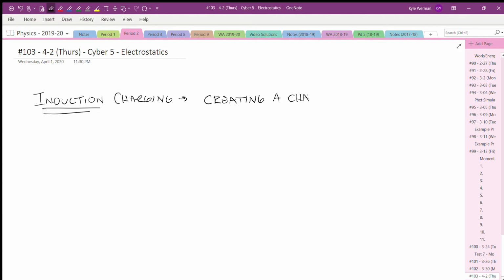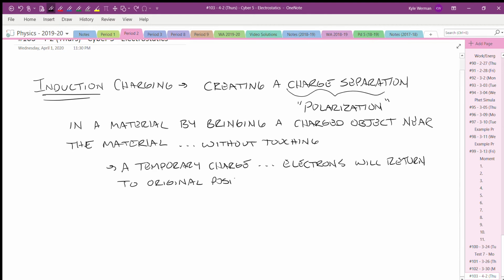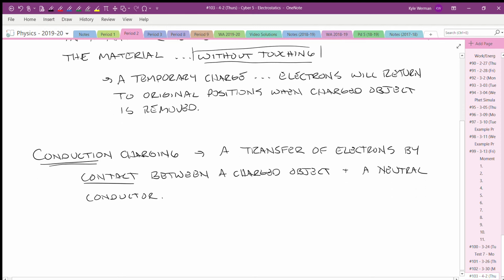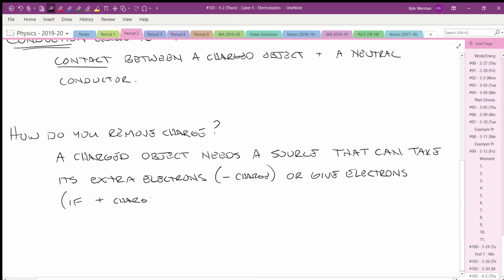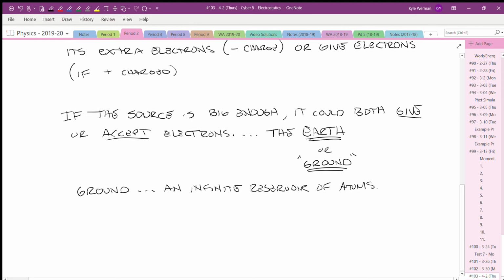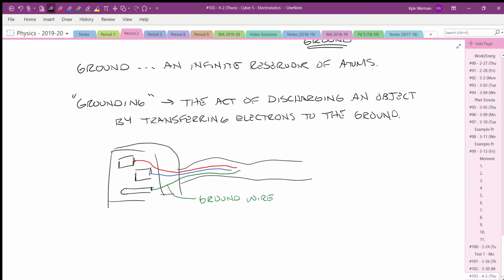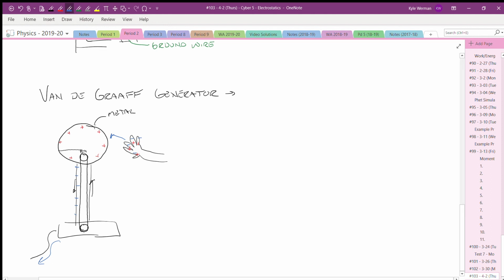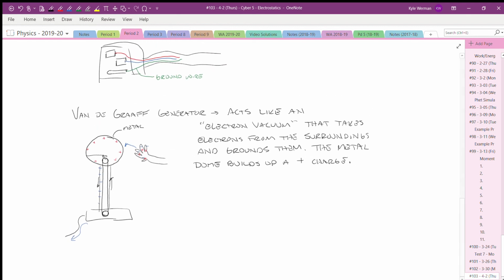Electrostatics - Induction, Polarization, Conduction, Grounding, Van de Graaff Generator